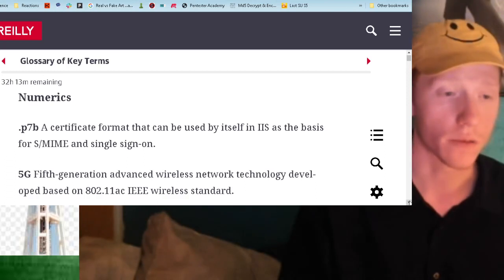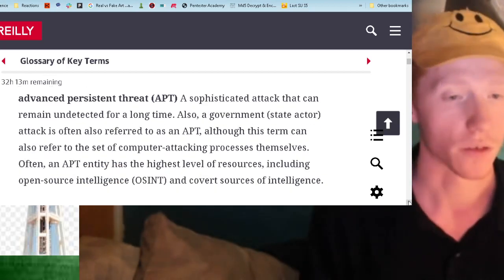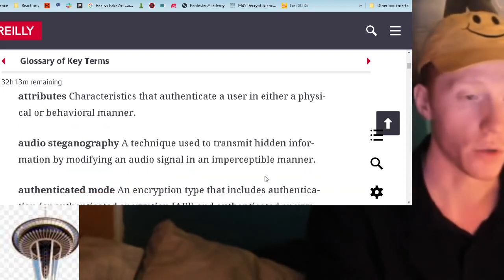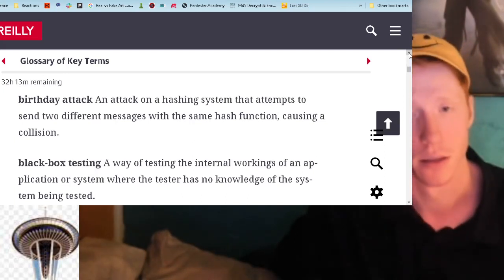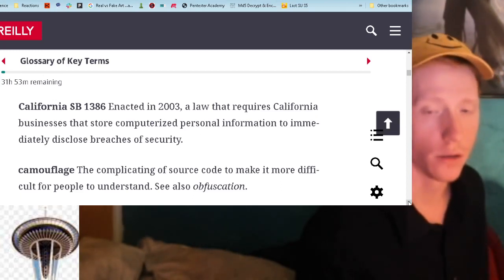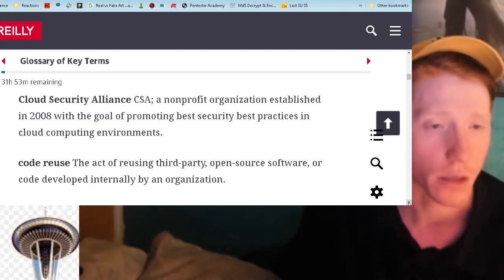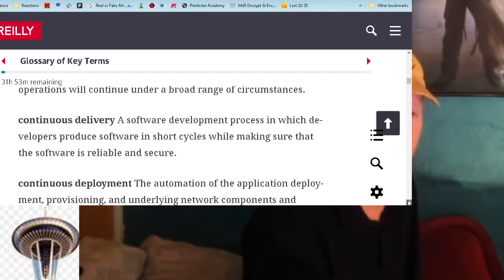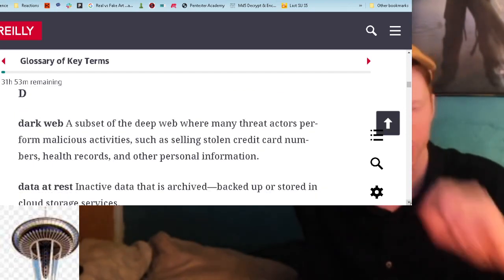CompTIA Security+ 601 glossary A-C